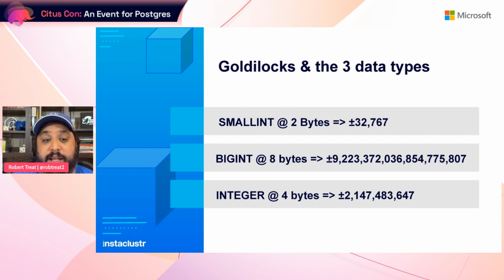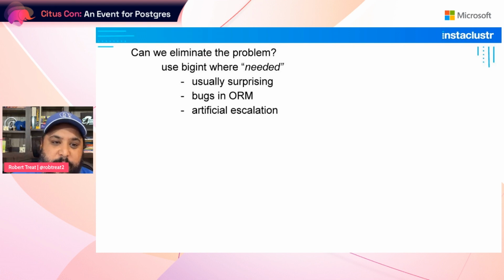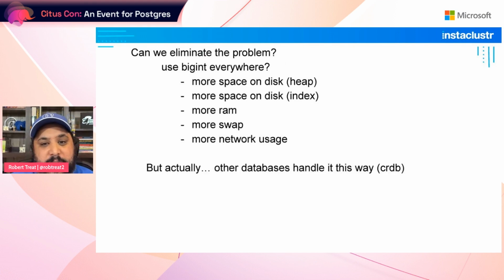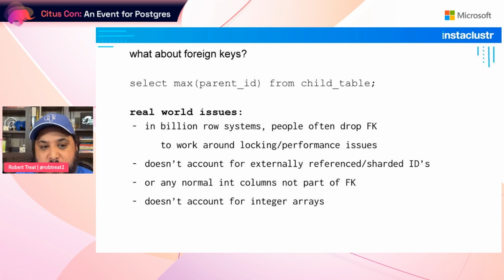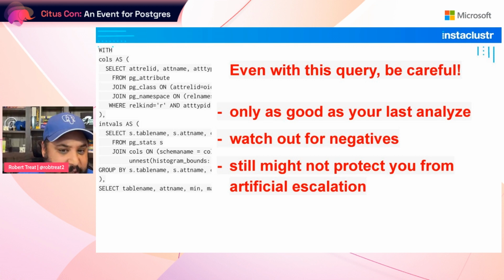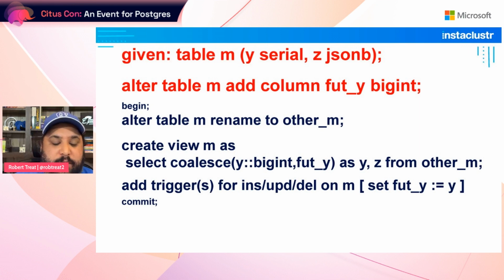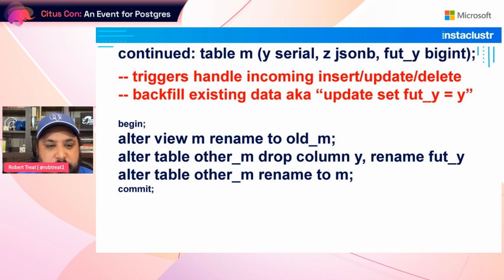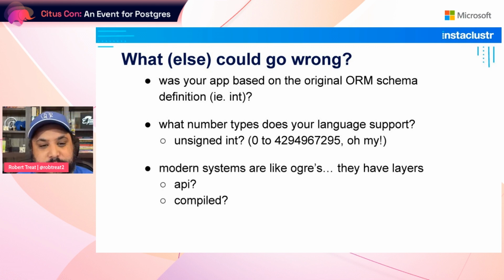Advanced INT to BIGINT Conversions | Citus Con: An Event for Postgres 2022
Video of a talk given by Postgres expert Robert Treat at Citus Con: An Event for Postgres. Abstract: Well folks, it is now 2022 and we are still dealing with integer overflow problems in PostgreSQL. Just a few months ago I came within 24 hours of watching one of the worlds tech unicorns come to a stop because of a possible overflow. We all know what the problem is but what we need to know is how to avoid it, in production, at scale, when it is already too late. So join me as I discuss some of the more advanced work we did to get out of the mess in front of us and help ensure we didn't see problems elsewhere in the chain; including dealing with other Postgres data types and on-the-fly database schema change needs as well.

Having spent his early years building data-intensive, real-time systems within the Fortune 500, Robert now works as a Technical Fellow for Instaclustr. A published author and speaker at conferences worldwide, Robert is a recognized industry expert on topics including databases, DevOps, and Open Source.

► Video bookmarks:
⏩  00:00 Introduction
⏩  01:45 SMALLINT, BIGINT, INTEGER
⏩  05:25 Avoiding the 'INTEGER' problem
⏩  13:45 Dealing with overflows in production
⏩  19:57 Other problems to consider